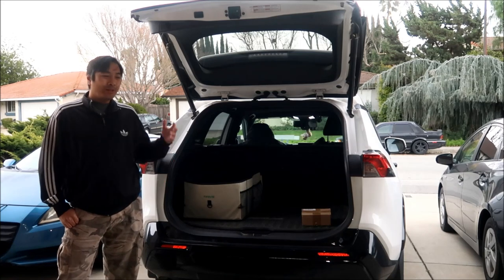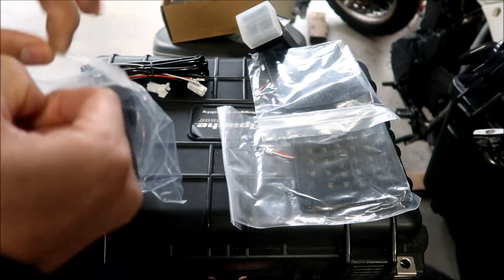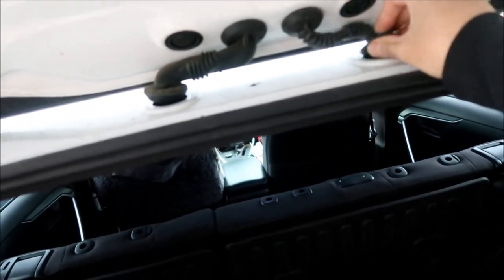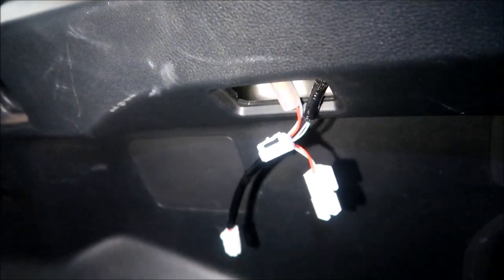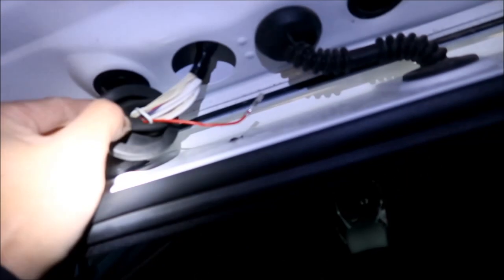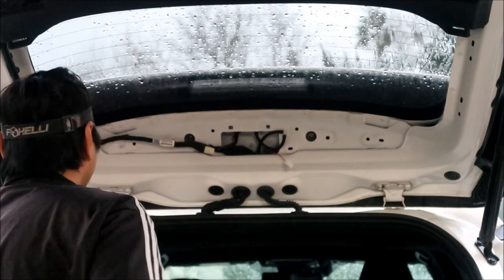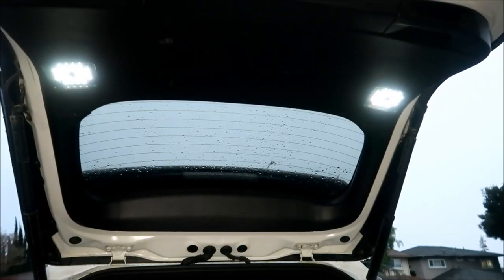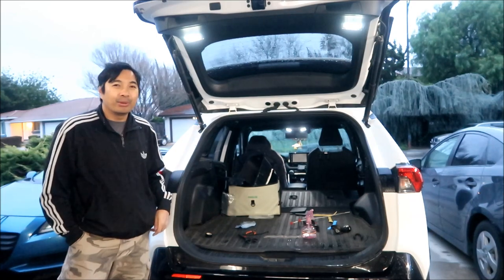Trunk Lid LED for Toyota Rav4 Prime Installation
In this video we install Turnk Lid LED lights for the Toyota Rav4 Prime to light up the cargo are more.

Panel Clip Pliers: